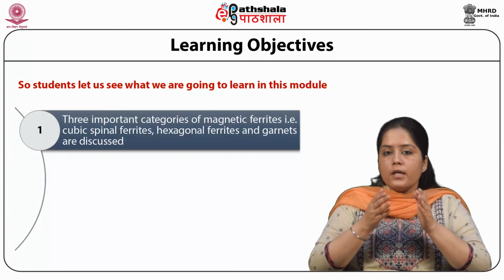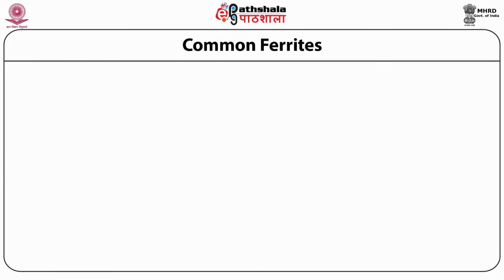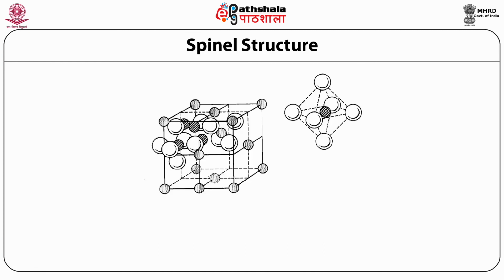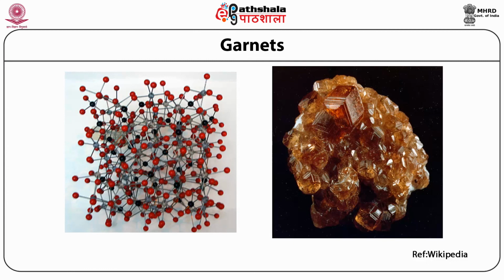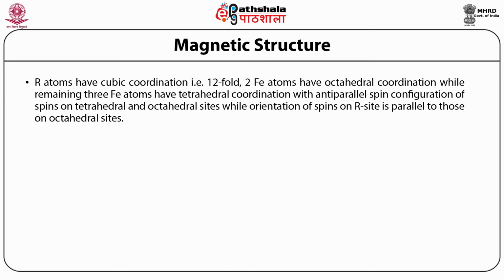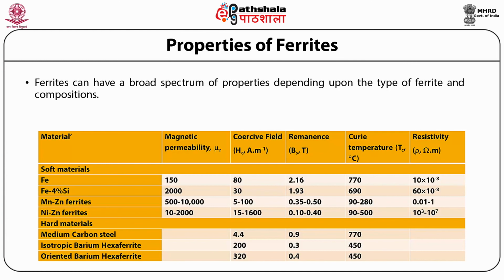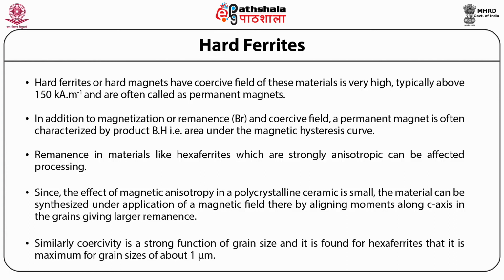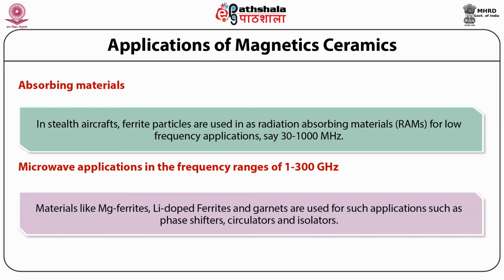M-06. Magnetic Ferrites and Applications